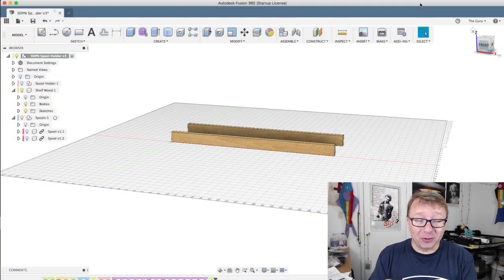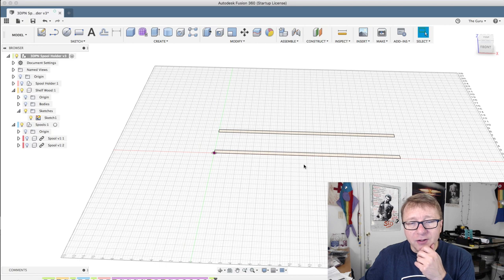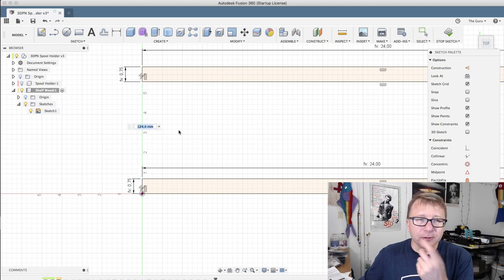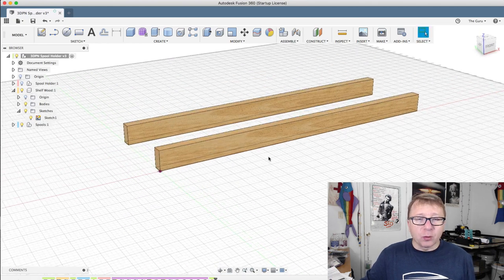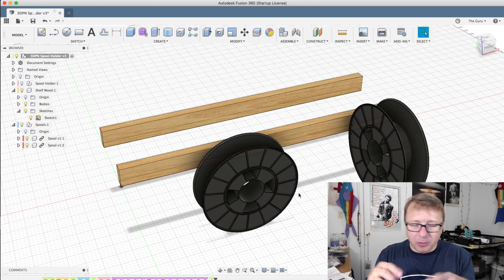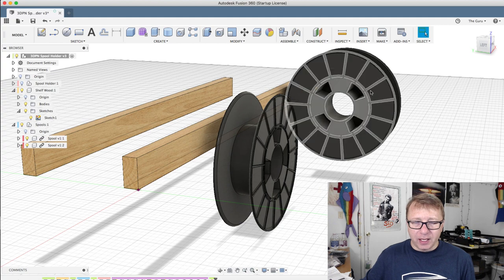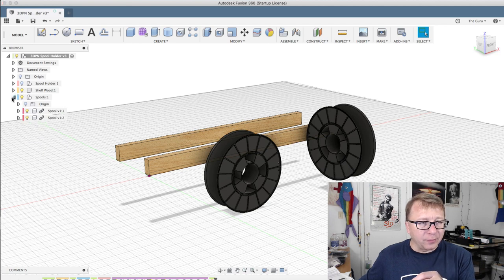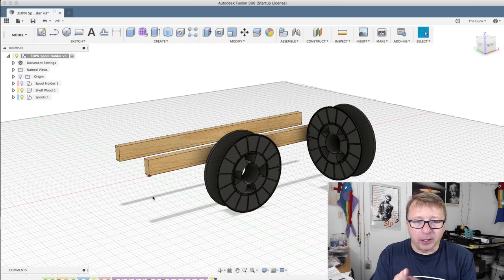Joel Telling 3DPN Design Challenge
3D model of the environment/ecosphere for the @3dprintingnerd (@JoelTelling) design challenge.  Files can be found on grabcad below.